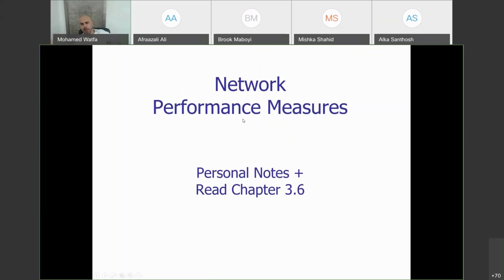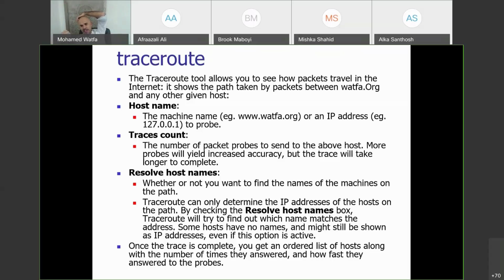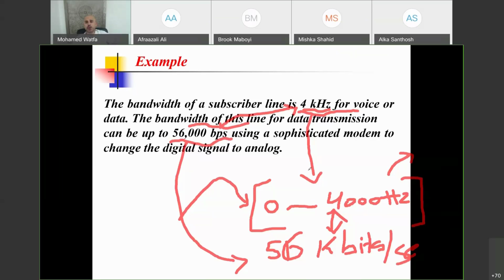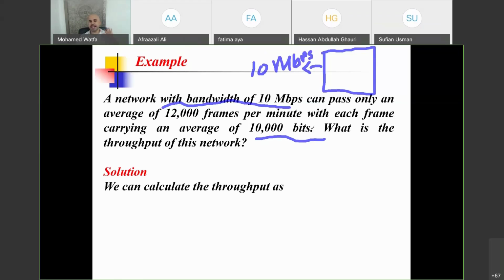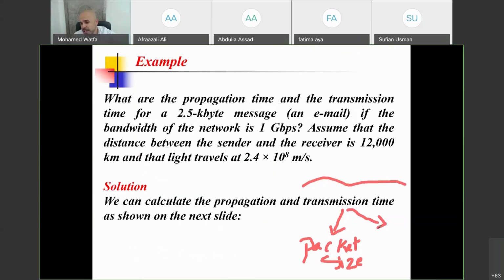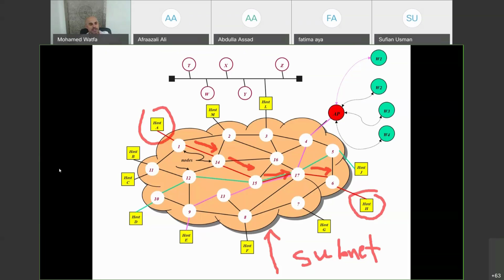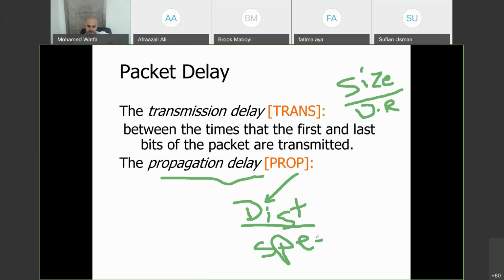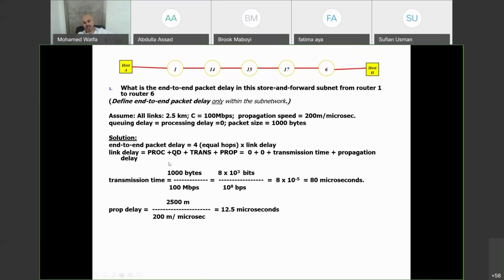Lec3 127-Network Management